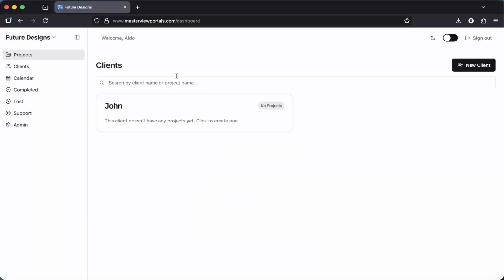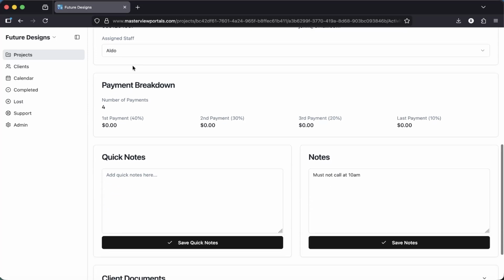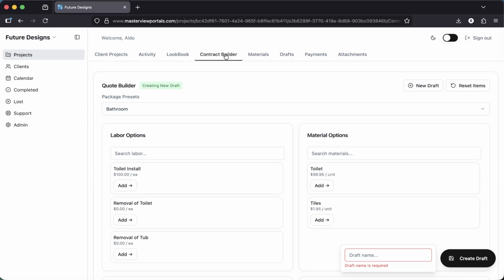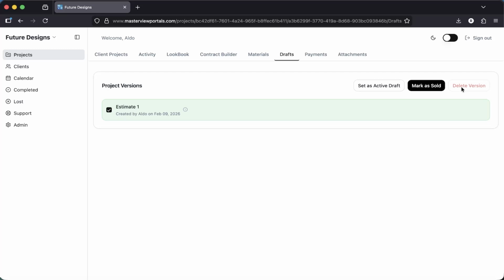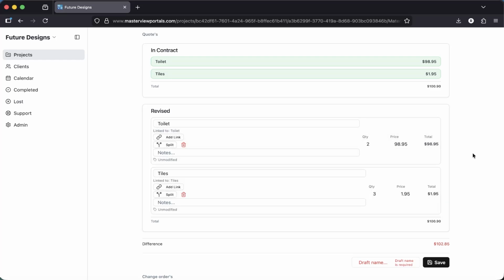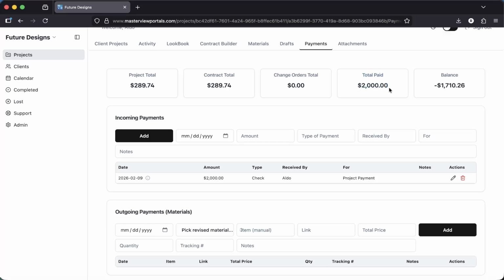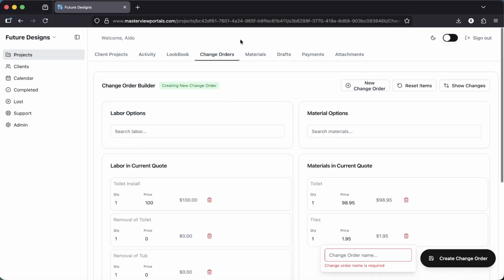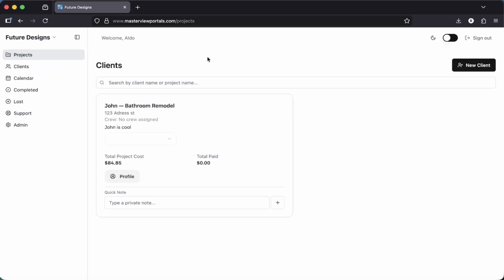MasterView Portals - Client Profile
We go over the Client Profile and the features within.